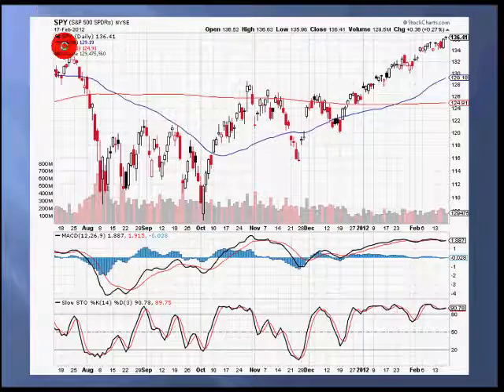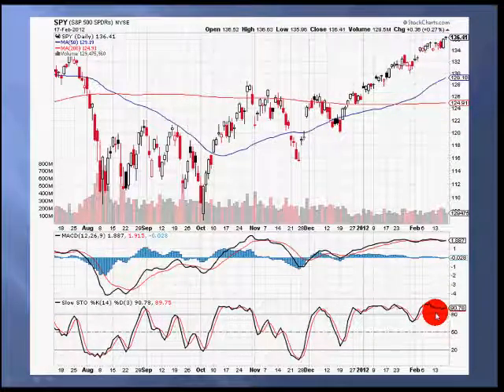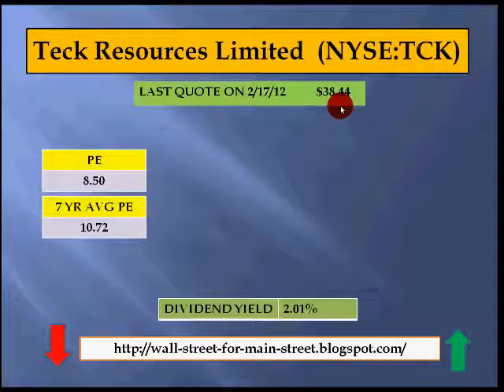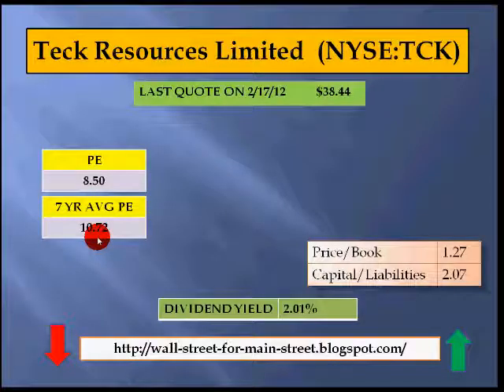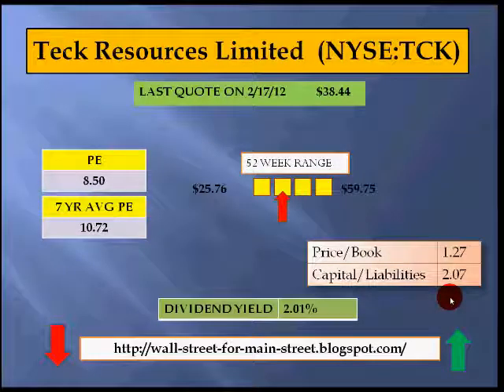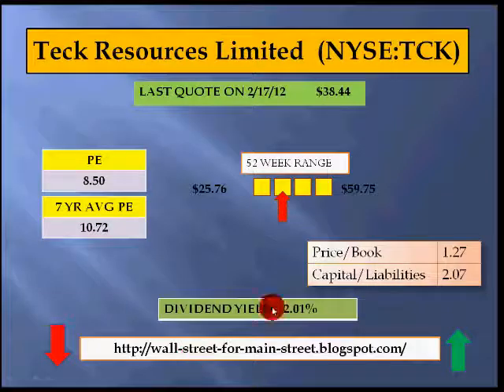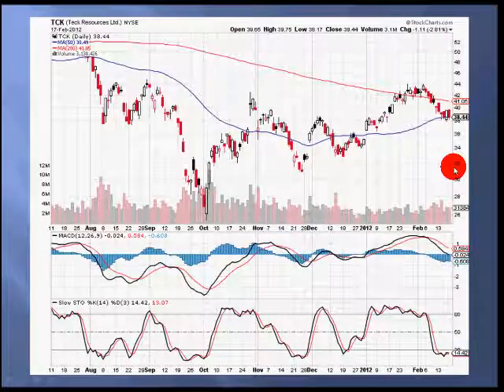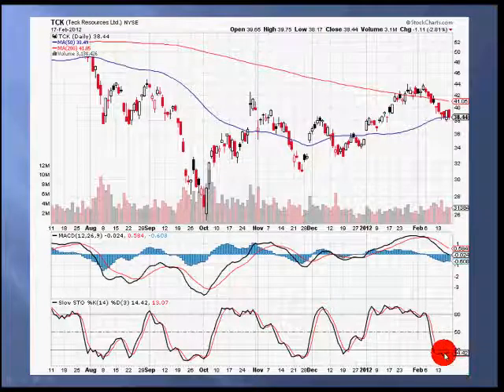Teck Resources Limited (NYSE:TCK).wmv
Teck Resources Limited (NYSE:TCK) stock analysis